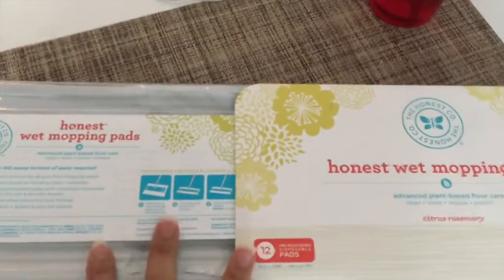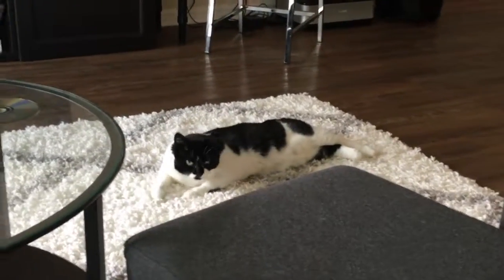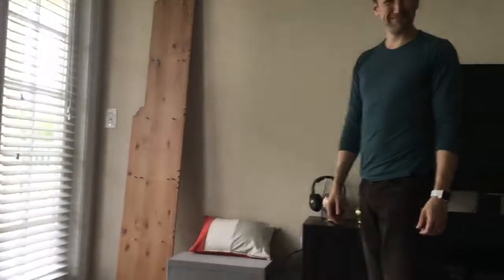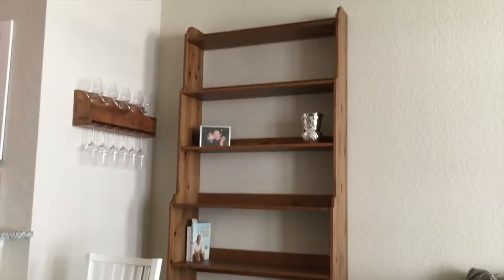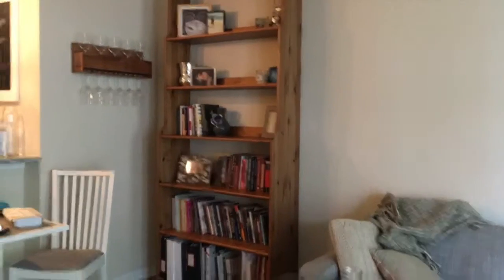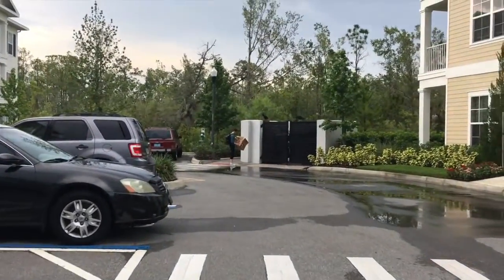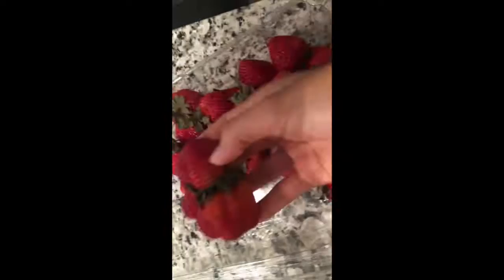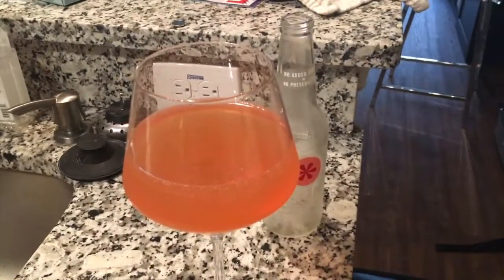VLOG | APARTMENT UPDATE & DINO BIRDS!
Hey guys!! We got a beautiful new piece for our apartment and I wanted to show you! We ended up with two bookcases but only installed the one for now. Do you like it? Also, those DINO BIRDS. I can.'t